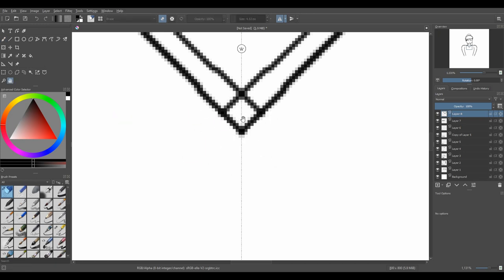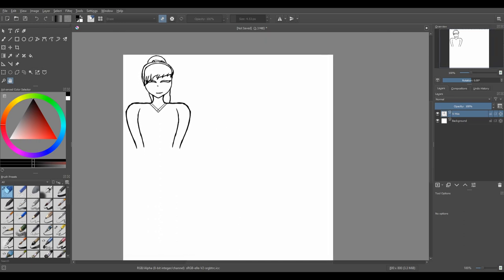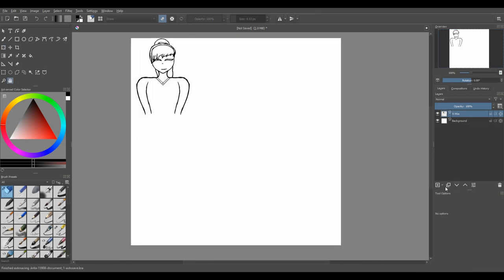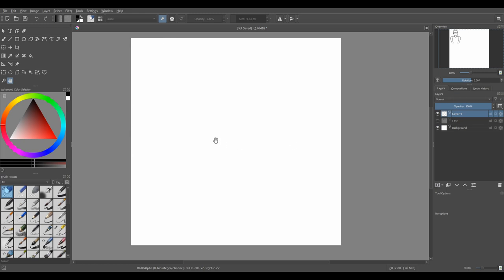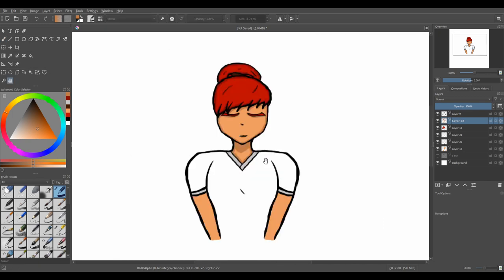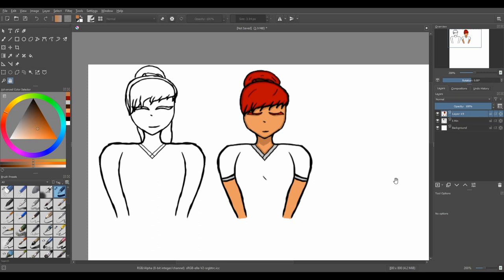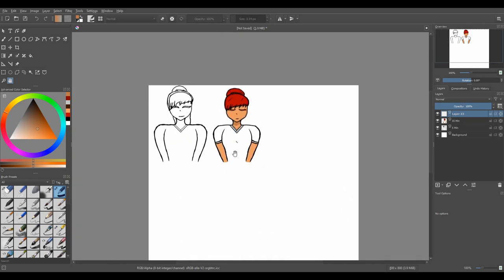Drawing With a Time Limit!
Hey guys! So today I decided to do a little challenge for y'all! I really like how this video turned out and I hope you do to!